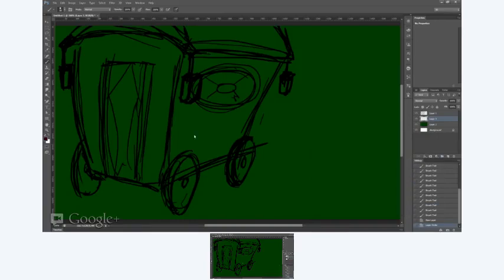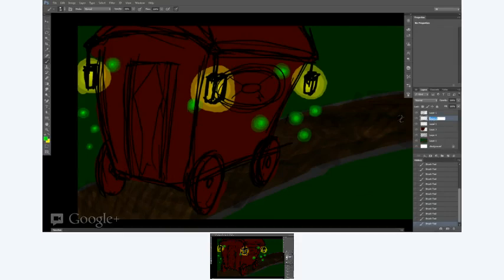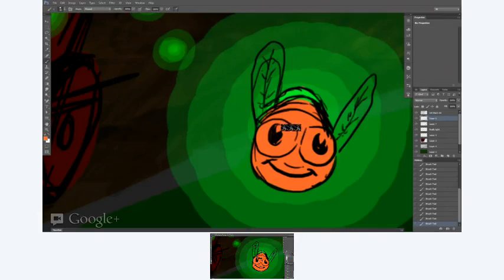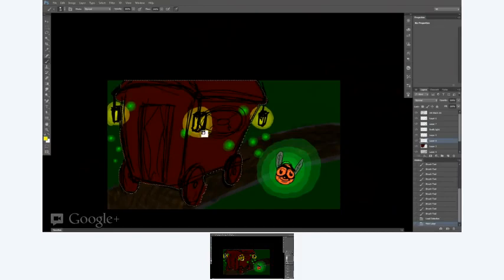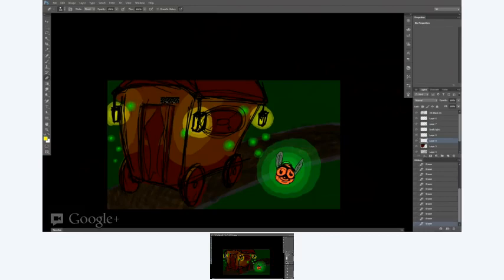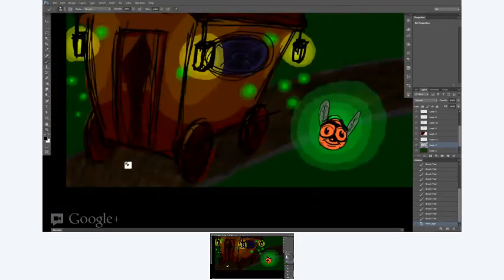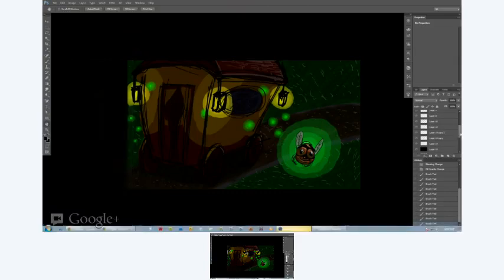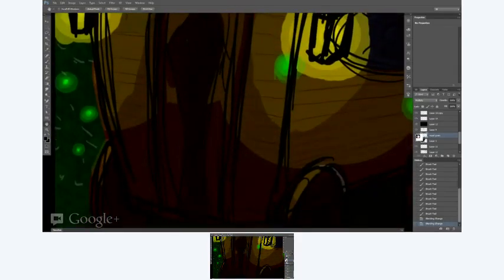Painting a Wagon in Photoshop CS6 with a Wacom Intuos 2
Just drawing and coloring a wagon scene.. If you want to see the end result and/or download it for closer details, here's a link to my deviantart